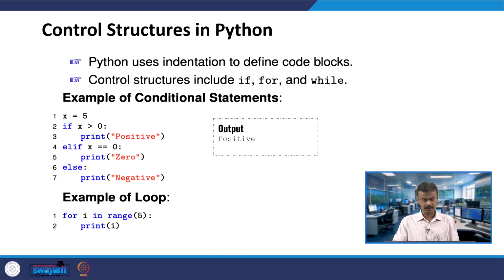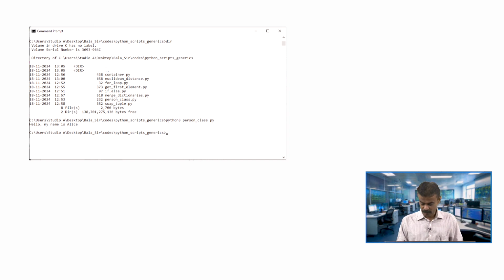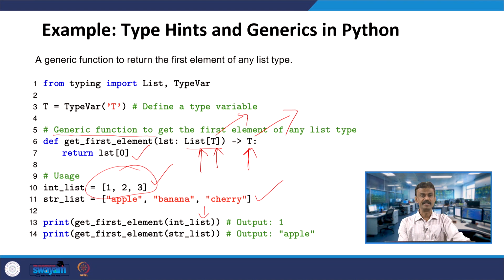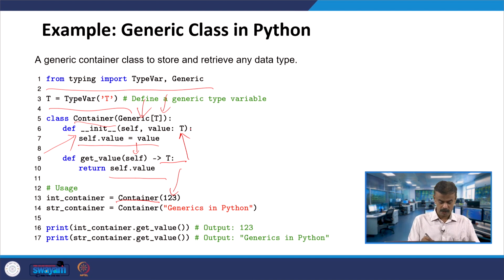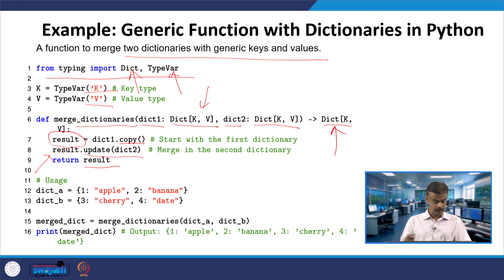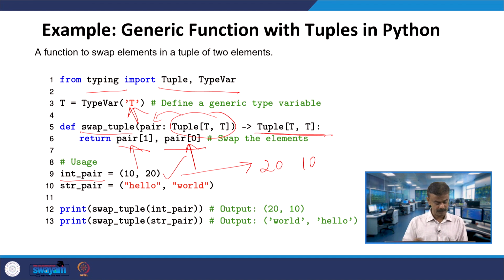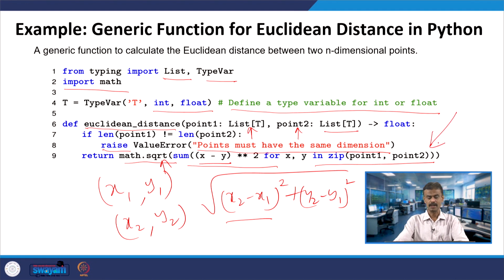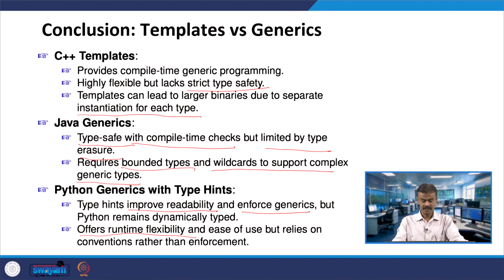Lecture 40: Generics in Python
In this lecture: Control Structures in Python, Classes and Objects in Python, Generics, Generic Class in Python, Generic Function with Dictionaries, Generic Tuple Function